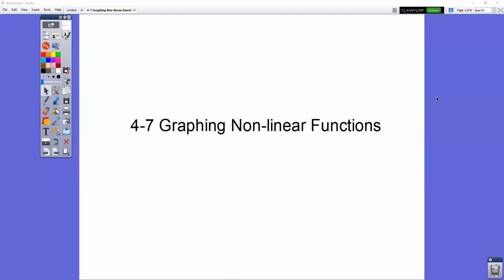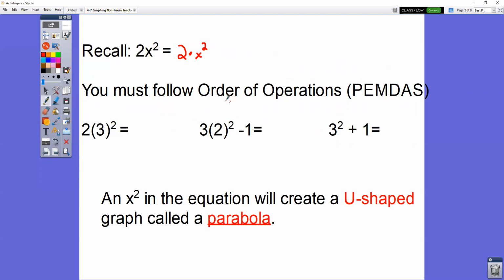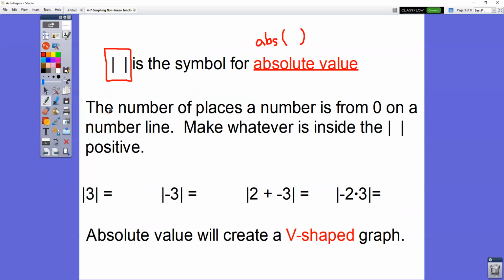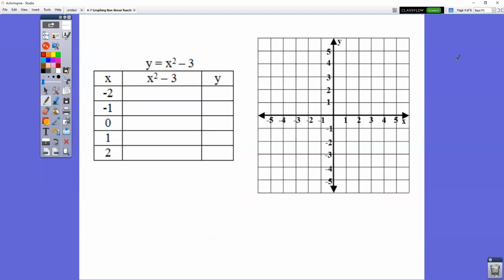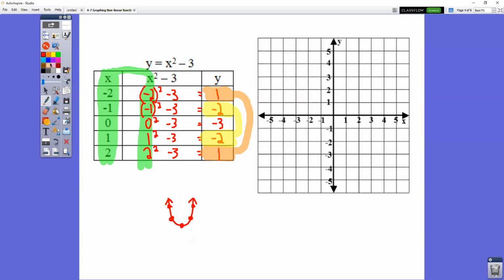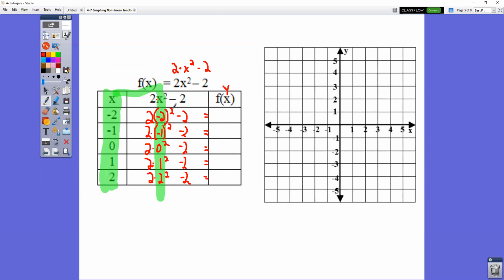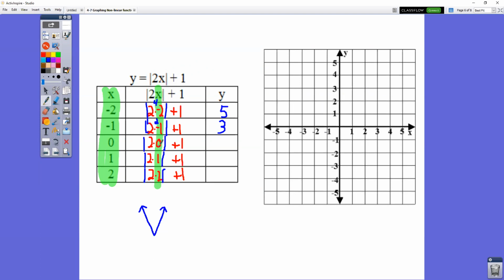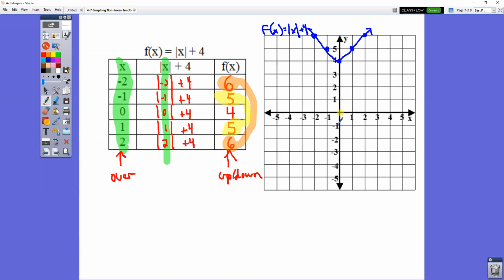Math 8 4-7 Graphing Non-linear Functions